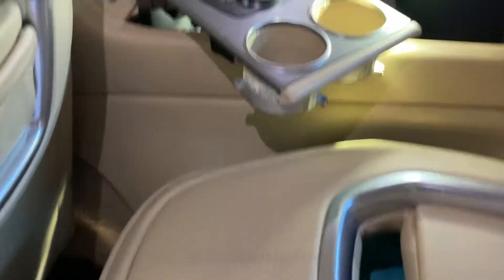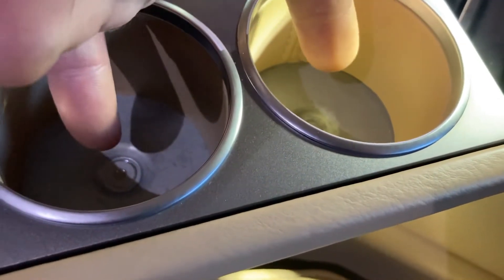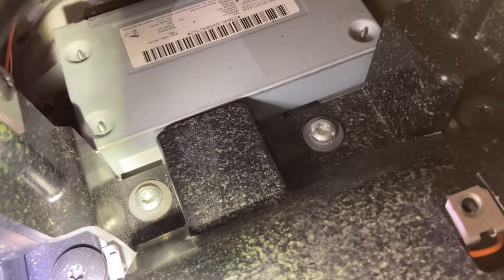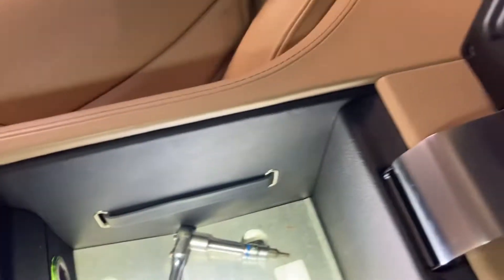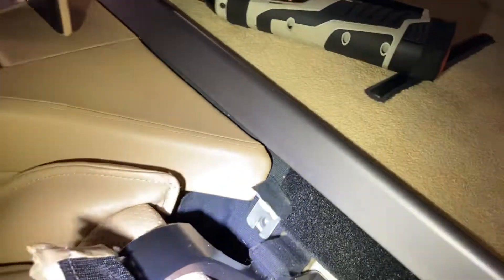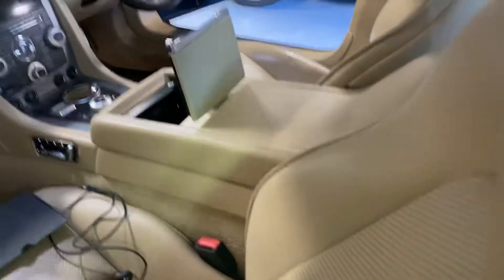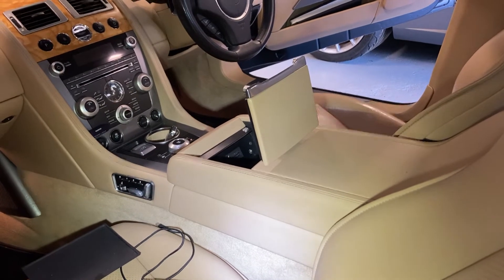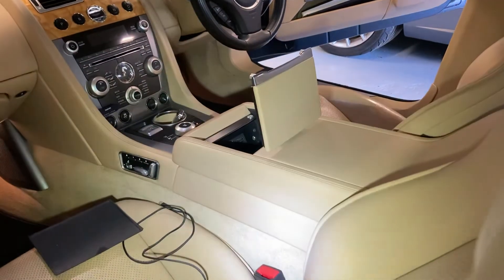Aston Martin Rapide centre console armrest removal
Nobody made a video about how to get the console out of a Rapide, so here you go.